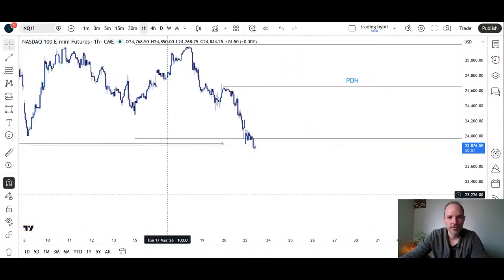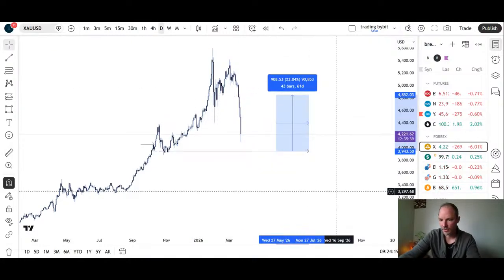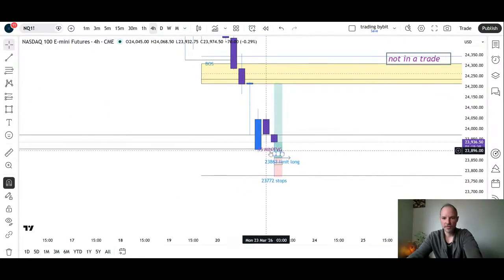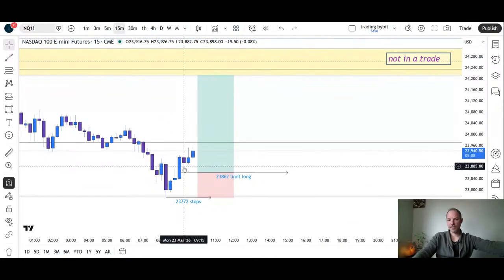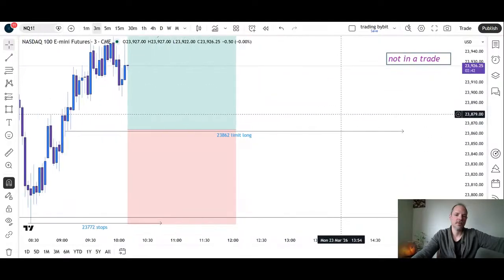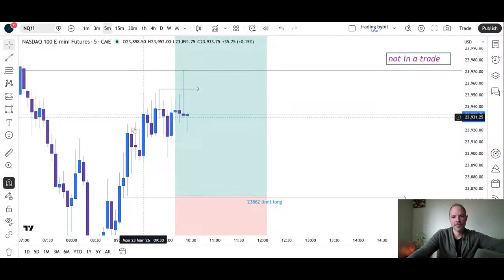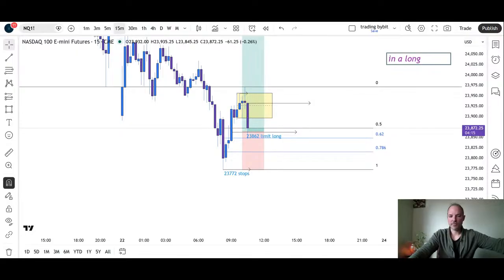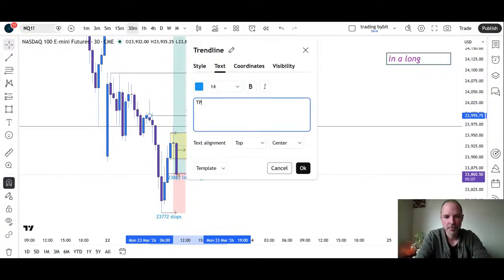Trading live nq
Real money. Real risk. Real discipline.
I trade exactly how I teach.

If you’re trading but not consistent yet,
start with the foundation first.

Consistency starts with structure — not more trades.